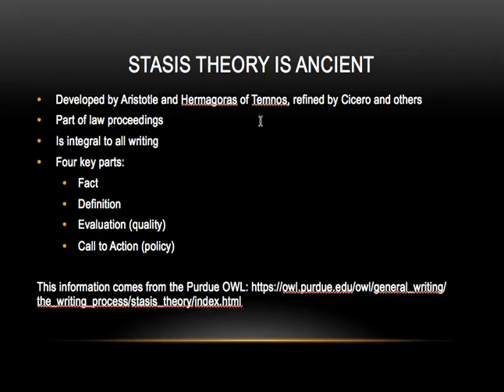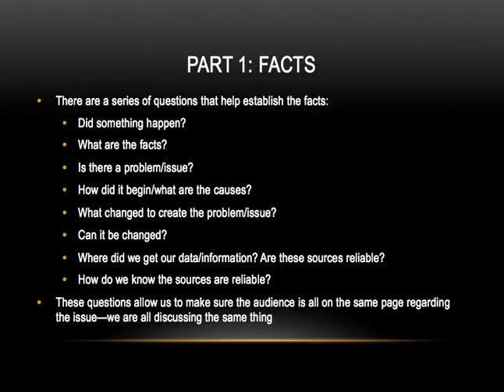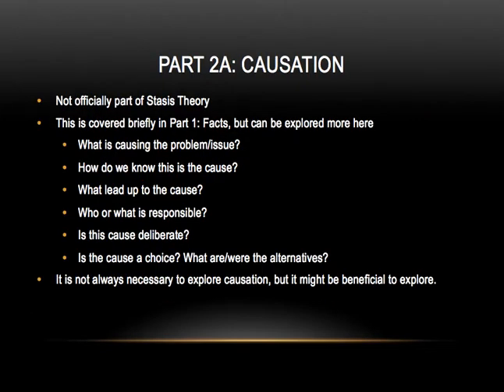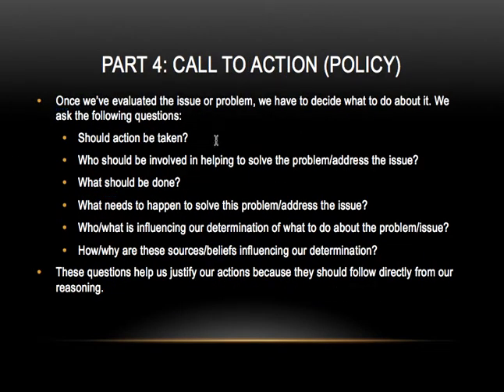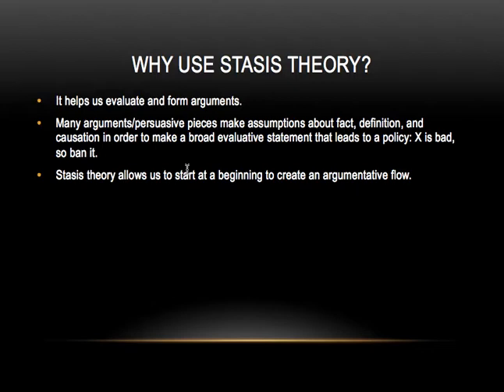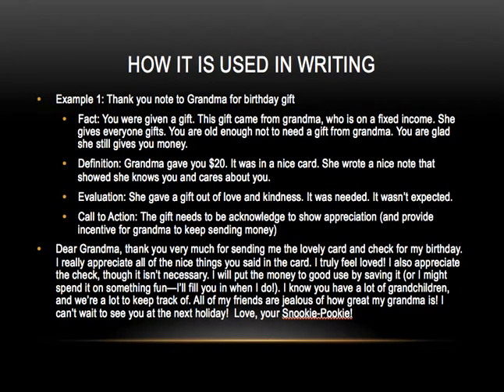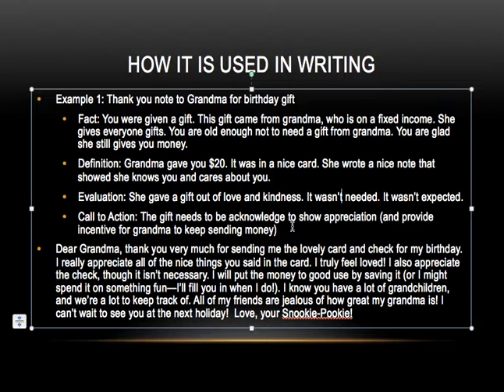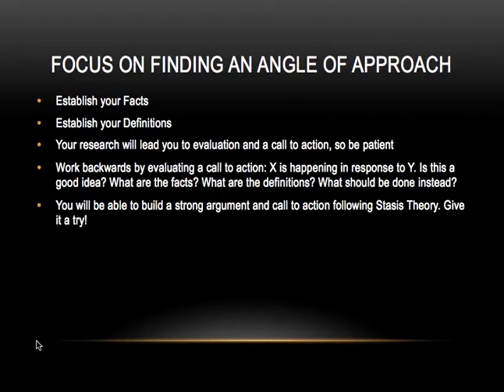Stasis Theory and Topic Selection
This video provides a general explanation of Stasis Theory and its parts. It explains how Stasis Theory is integral to writing and how to use the parts/steps of Stasis Theory to narrow your topic and evaluate arguments.

The definitions of the parts of Stasis Theory come from Purdue Owl